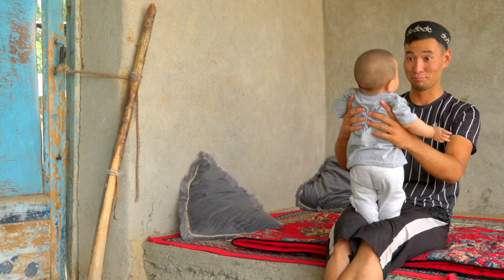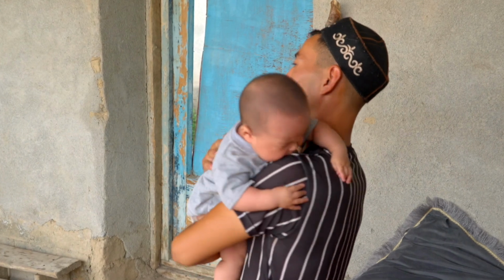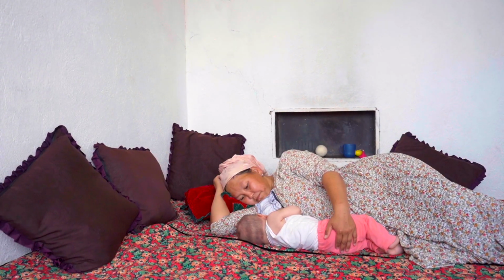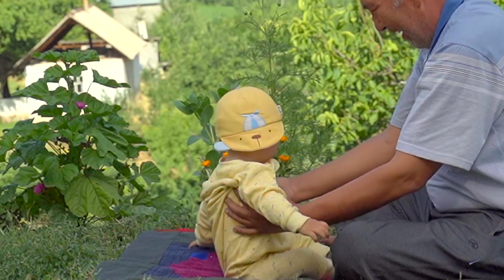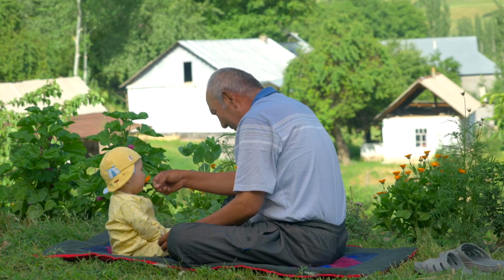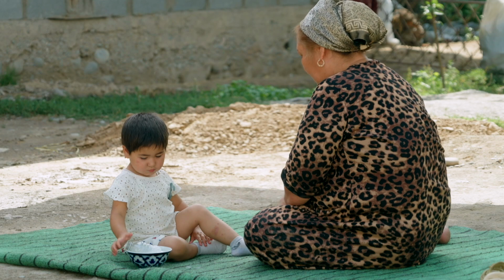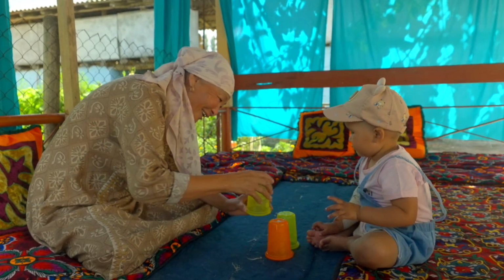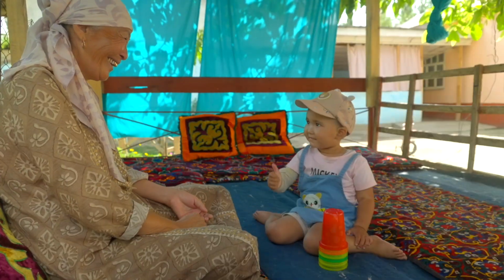Caregiver-Child Interactions with Narration - Kyrgyz Republic (English) – Responsive Care Series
This video demonstrates responsive care interactions between a caregiver and child in the Kyrgyz Republic. The scenes are narrated to explain the interactions, how the child is communicating using cues, and the responses of the caregiver.

The intended audience is health workers who work with mothers, fathers, and other caregivers of young children.

This video is part of USAID’s Responsive Care and Early Learning Series. The series is a set of teaching videos developed to help explain and promote responsive care, a foundational part of nurturing care in early child development. Responsive care refers to the ability of caregivers to notice, understand, and respond to their child’s signals in a timely and appropriate manner to enhance child development.

The video was produced by Global Health Media Project in collaboration with JSI Research & Training Institute, Inc. (JSI) for the U.S. Agency for International Development (USAID).